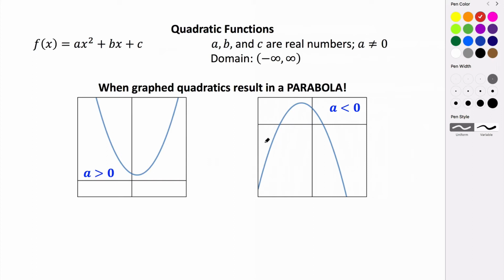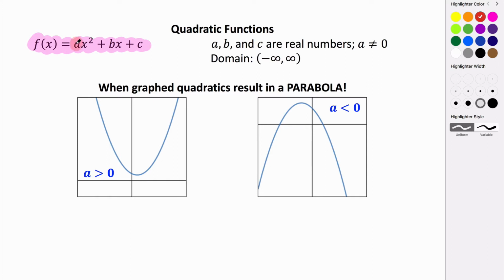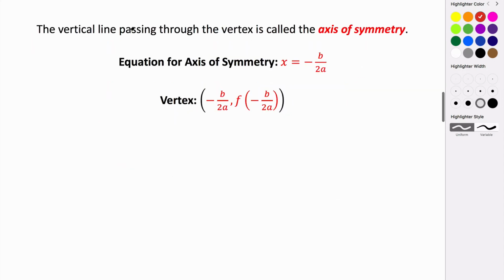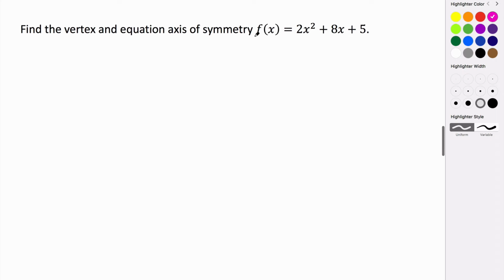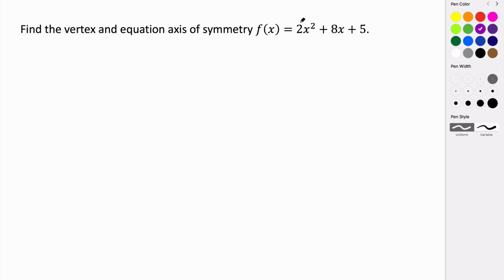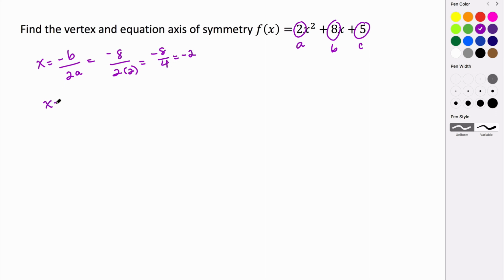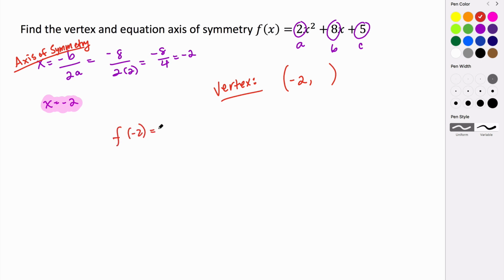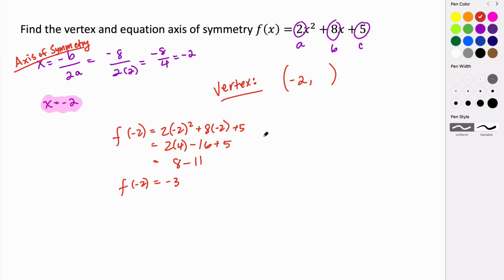Finding the Axis of Symmetry and Vertex of a Quadratic in Standard Form